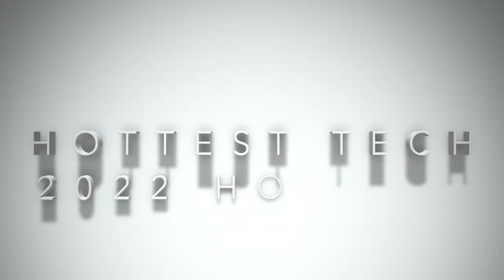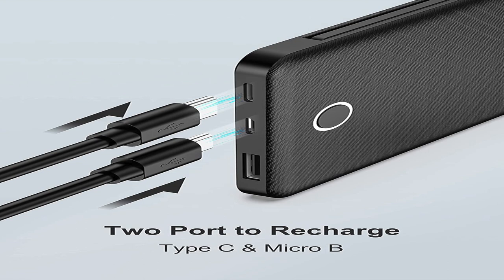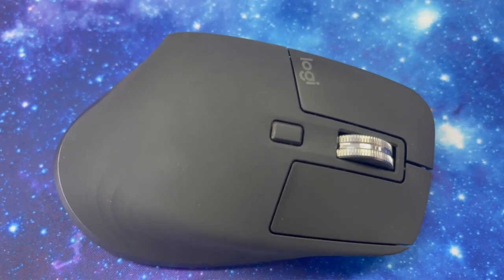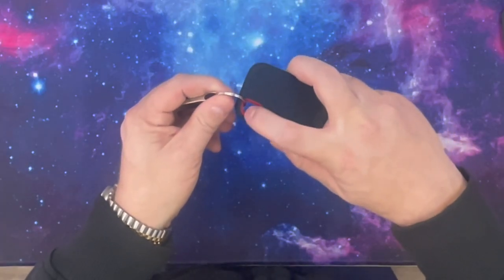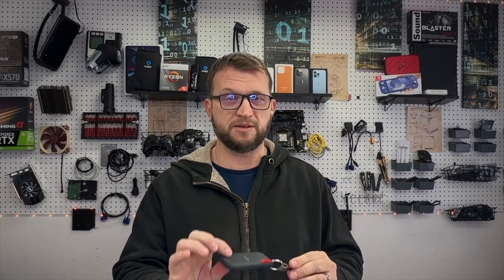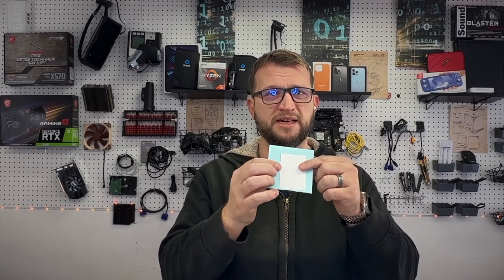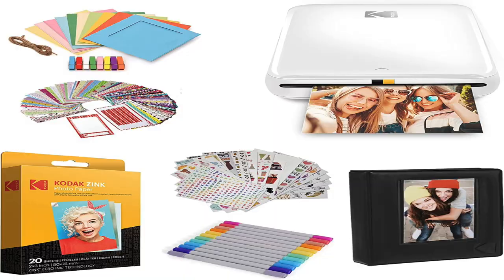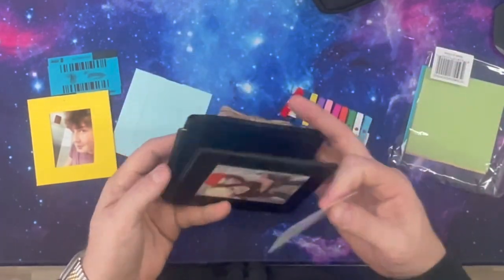Hottest Tech for Holidays 2022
This video we go over some of my favorite tech for the holidays 2022.  I think that any of your tech friends would be happy to receive these as gifts.  Lots of discounts right now on these items.

- Kodak Printer

- Sandisk SSD

- 1tb Flash Drive Keyring

- MX Mouse

- MISSO Charge Bank